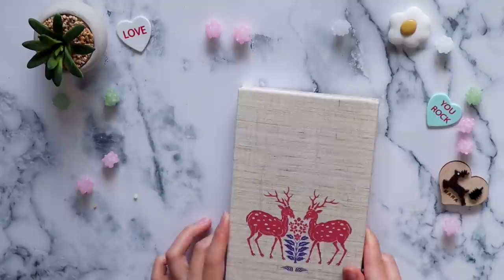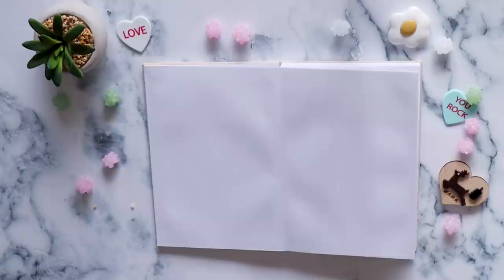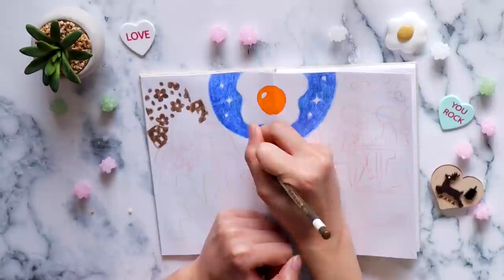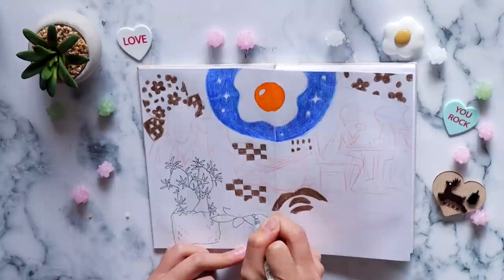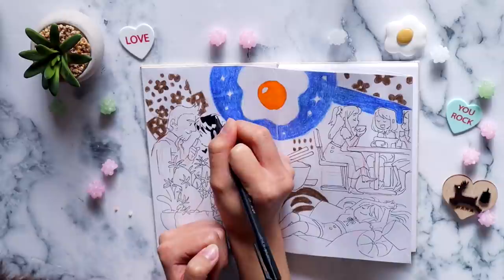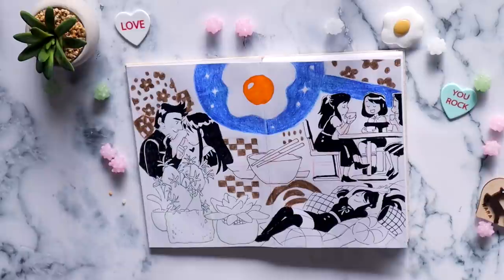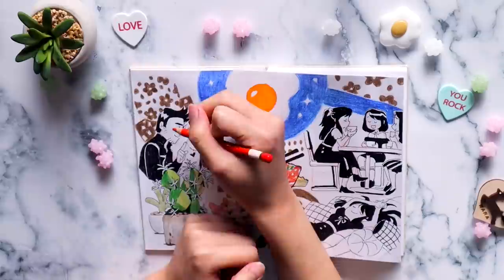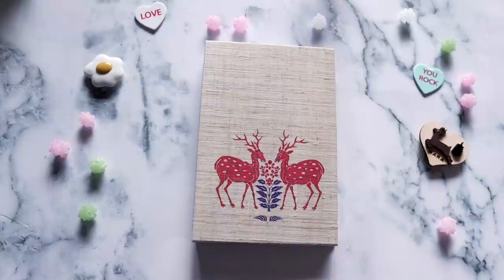DRAW WITH ME ✎ How to Start a Sketchbook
Makeup, Skincare, Art Supplies, Equipment I Use:

FAQ:
Recording Equipment:
Canon EOS M50 Camera, Movo Microphone, iPhone 7 (for older videos)
Drawing Equipment:
iPad Pro 12.9in (2017), Any sketchbook, pen, or pencil really.
Editing Equipment:
Adobe Premiere Pro or iMovie depending on laziness LOL